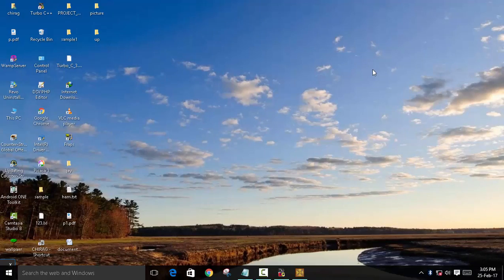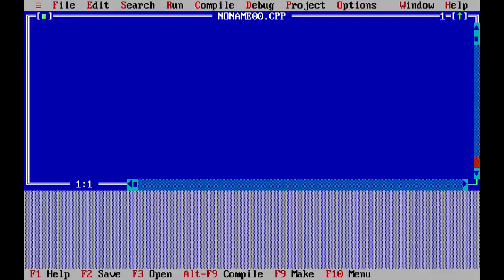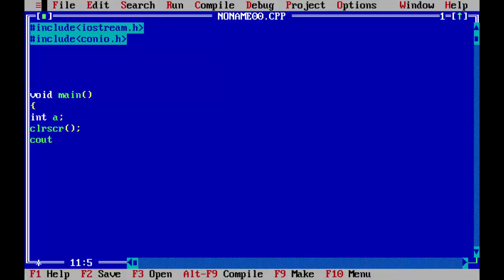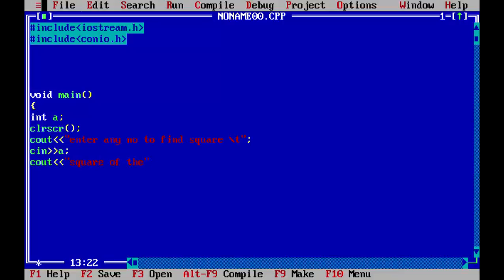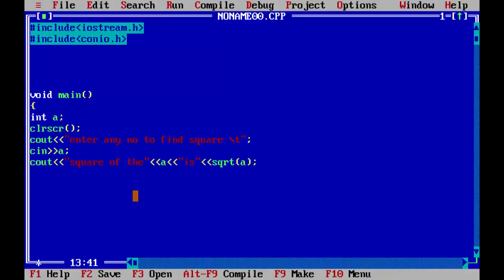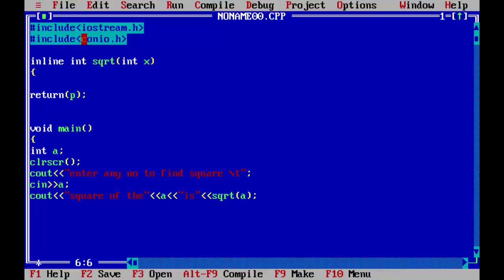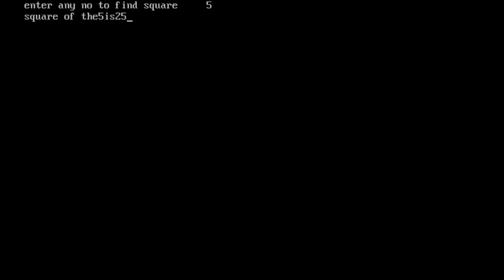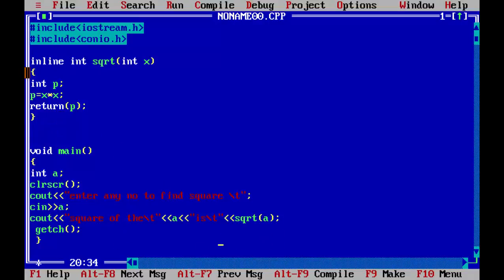inline function in c++||c++ tutorials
this video explains what is inline function and how to write an inline function in c++

1.inline function save memory space as compared to normal
function

2.inline function is created using keyword "inline" before declaring function

3.the control in from main function does not transfer to the functinon, instead the lines area copied to the main function in inline function